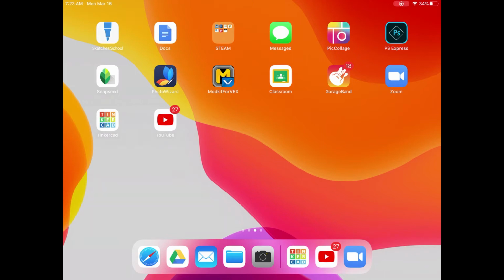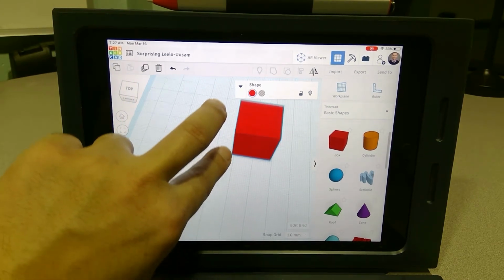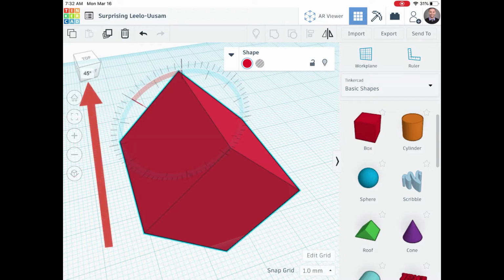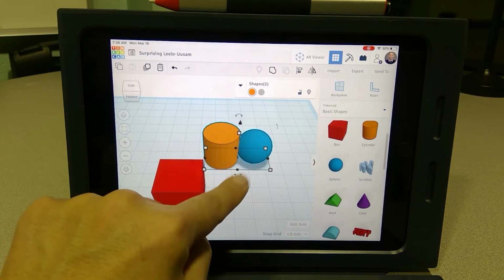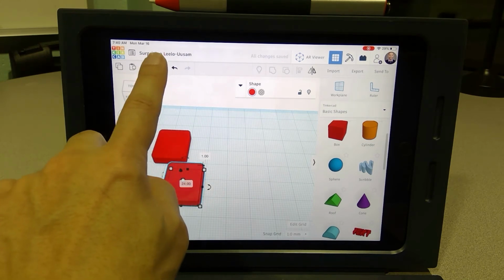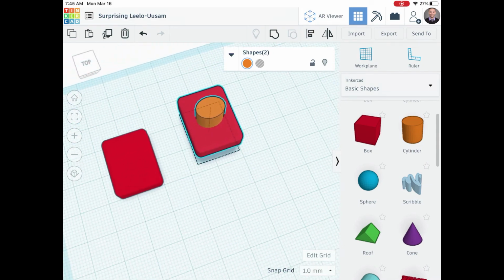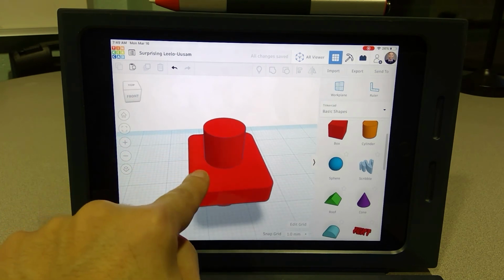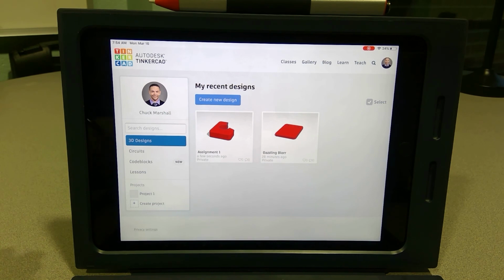TinkerCad App training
This will orient you to the gestures of the new TinkerCad App.